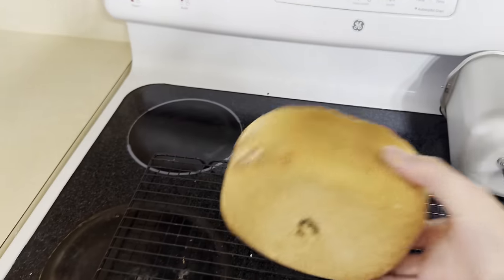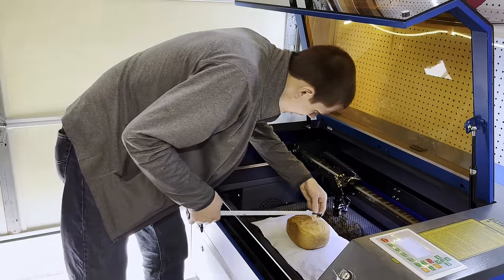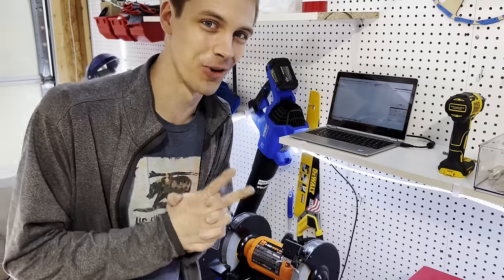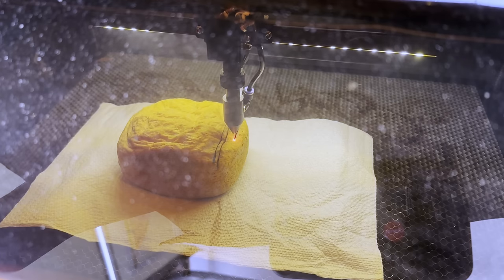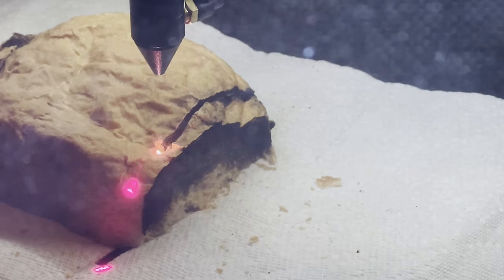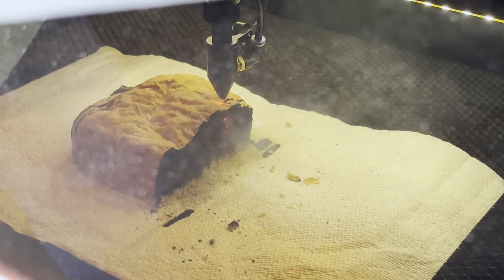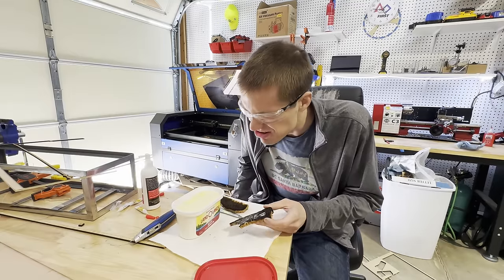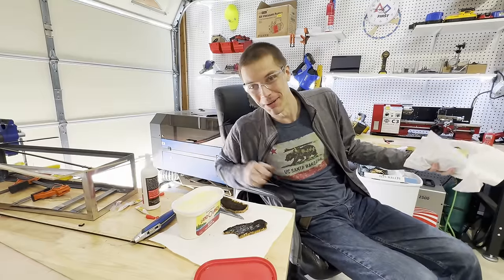If you cut bread with a laser, does it toast?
Ridiculous project one Sunday morning - can you toast bread with a 60W CO2 laser?

Please don't try this unless you have a fire extinguisher handy and you know EVERYTHING that's ever been in your laser (and if it leaves something toxic behind)